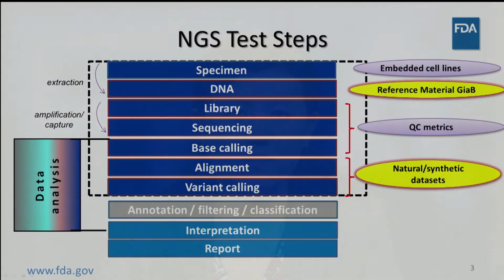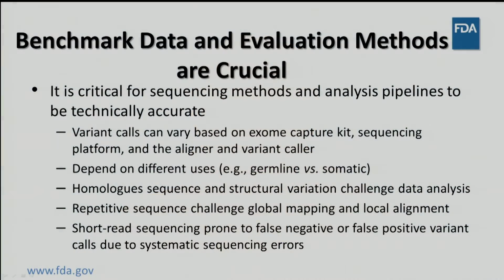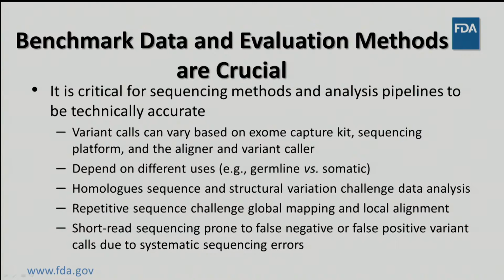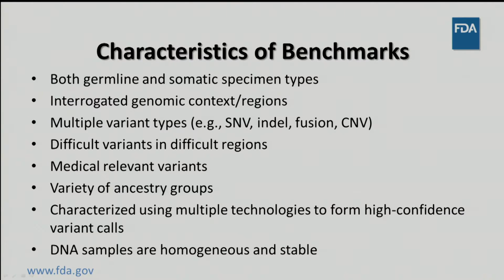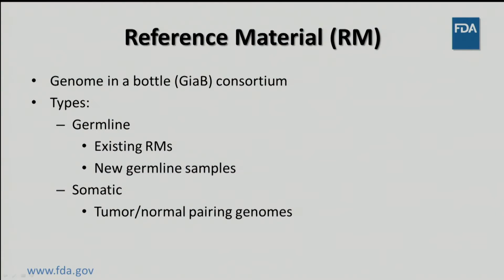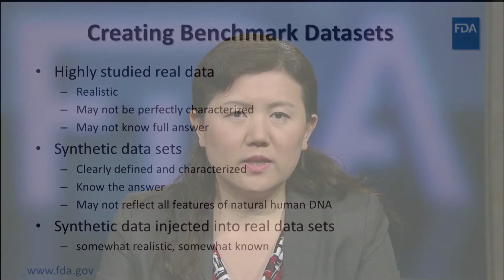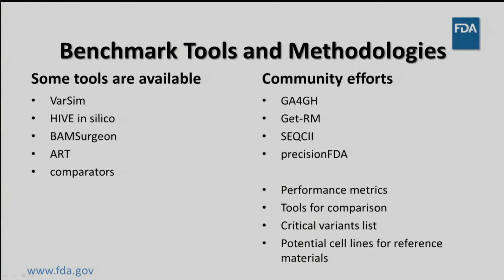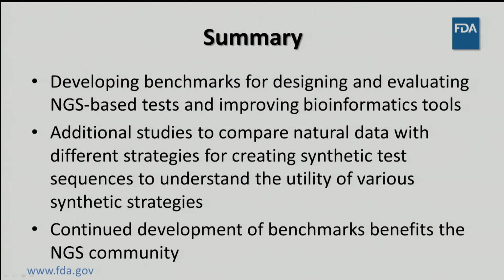Strength and limitations of NGS benchmarking techniques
Sharon Liang, M.D., Ph.D., Senior Reviewer, Division of Molecular Genetics and Pathology, OIR/CDRH/FDA